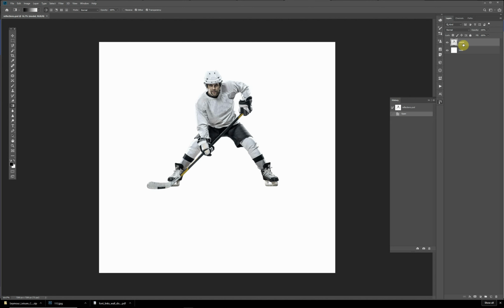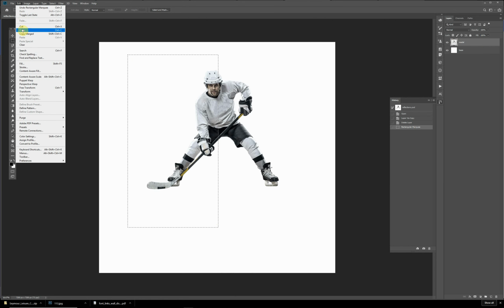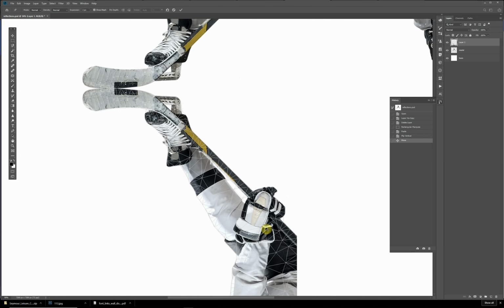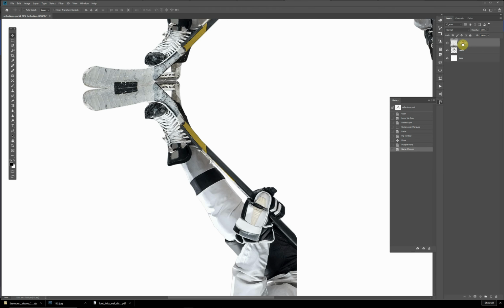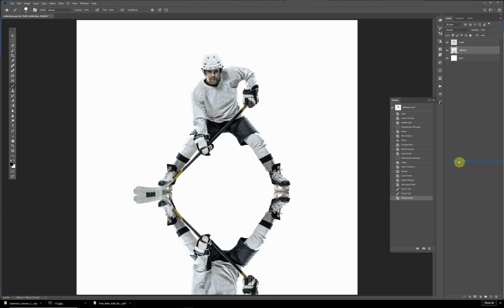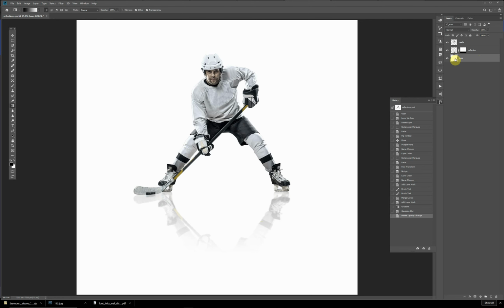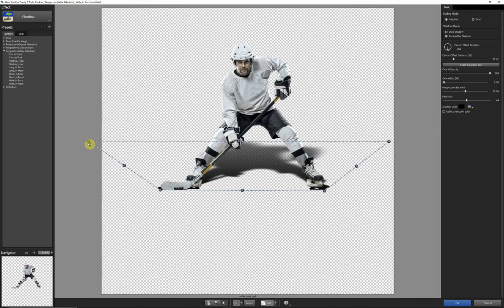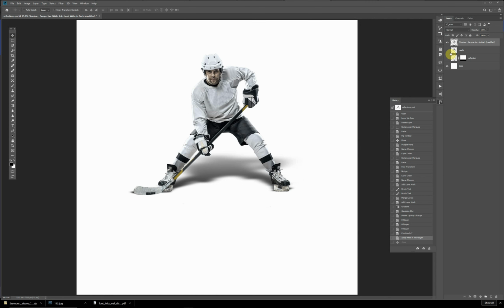Creating Reflections In Photoshop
In this video, I show how I create my reflections in Photoshop for athletes when working with sports composites. Just an update. I shared at the end of this video a plugin for creating shadows and figured out that you can export the shadows to a new layer. Just click on the question mark at the bottom and change the setting under preferences.